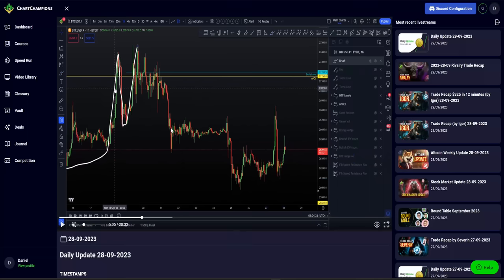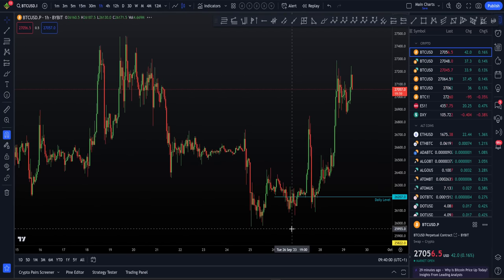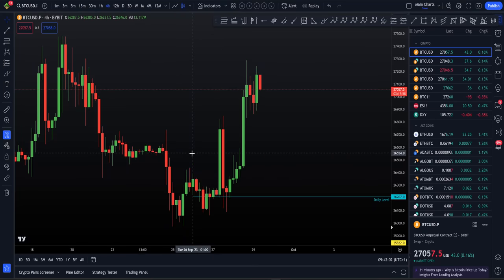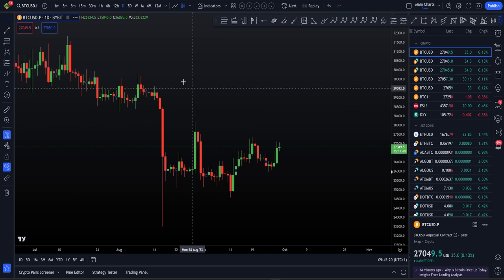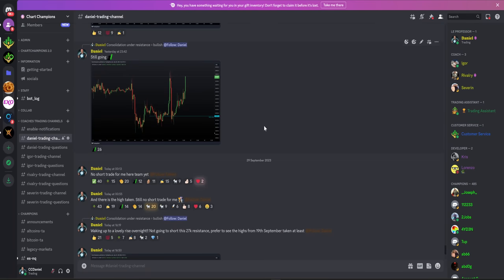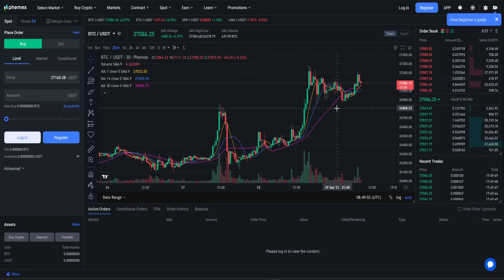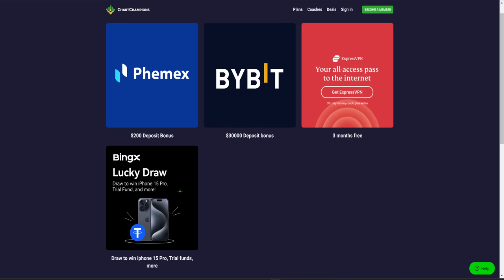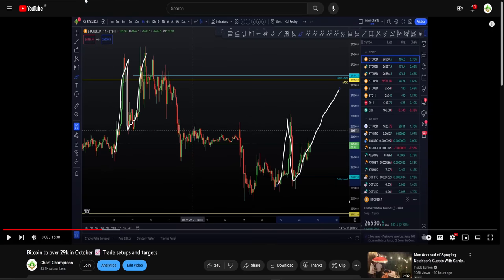I'm not shorting Bitcoin yet [Trade setup and targets] 📈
BTC Bitcoin Technical Analysis I give you a new BTC Long Trade Setup and explain my trading bias and when to short. -- BingX $5000 deposit bonus + win iPhone 15 BingX cool Crypto and Stocks option. Phemex a nice goto option $200 bonus